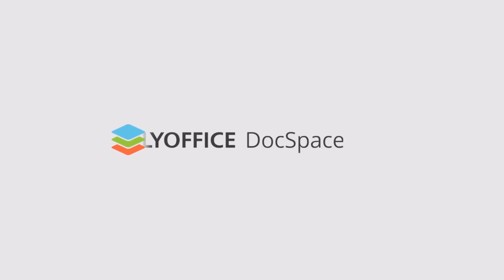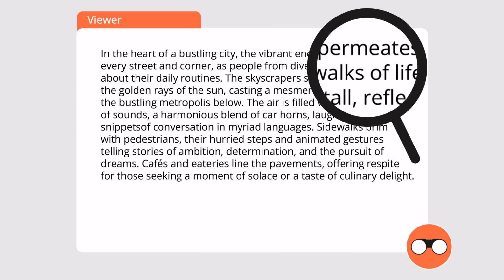User roles in ONLYOFFICE DocSpace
Watch this video for a better understanding of user roles and their privileges in DocSpace 👥

✅ Power User
✅ Editor
✅ Reviewer
✅ Commenter
✅ Form Filler
✅ Viewer
✅ Room Admin
✅ Room Owner